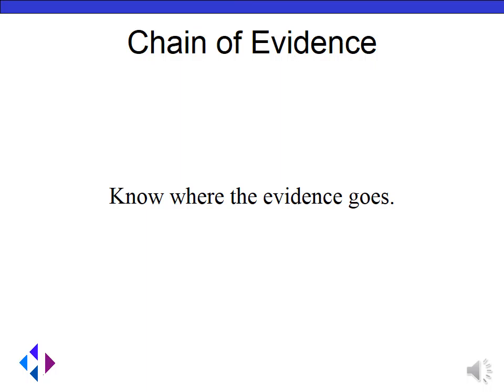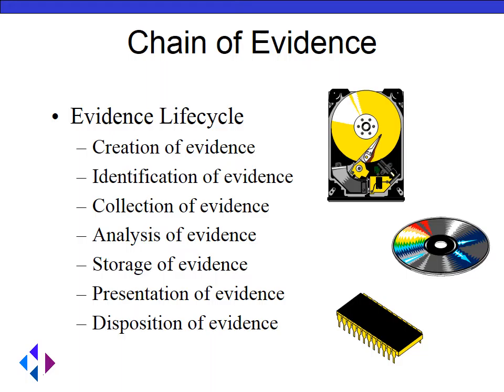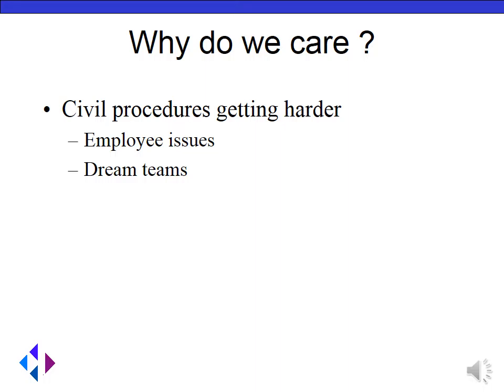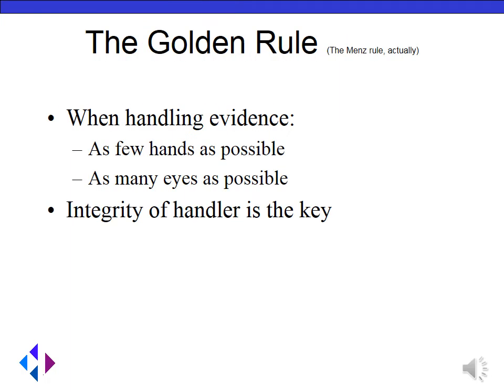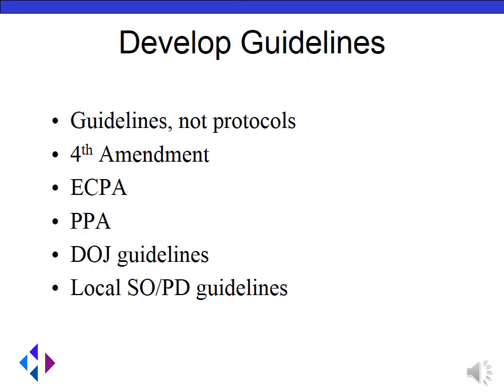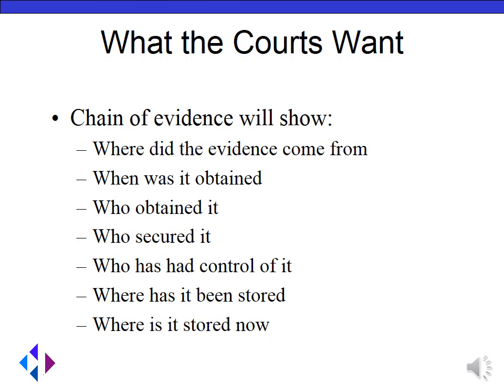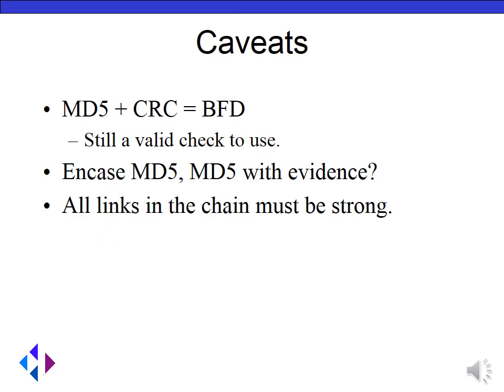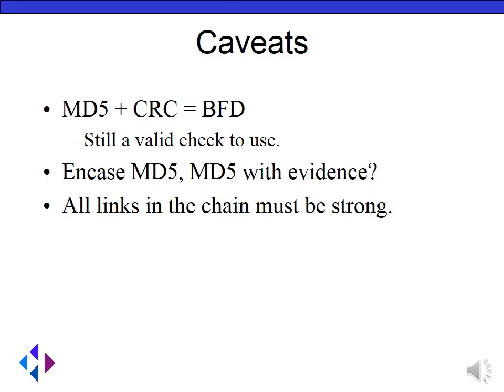Lesson 5 - Chain of Custody